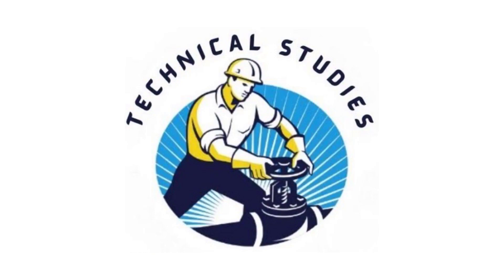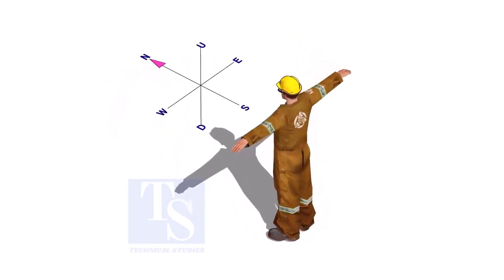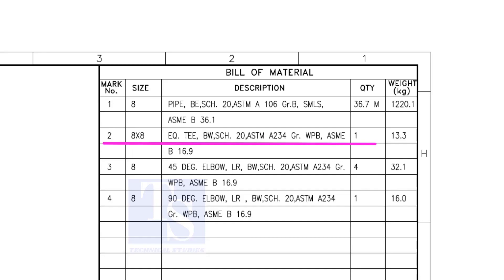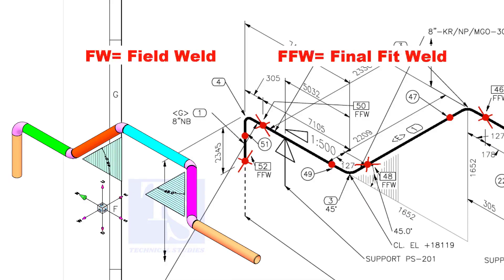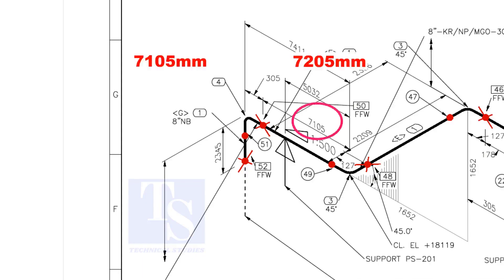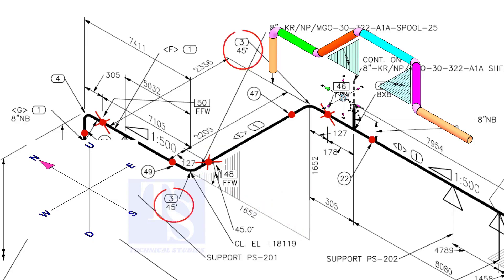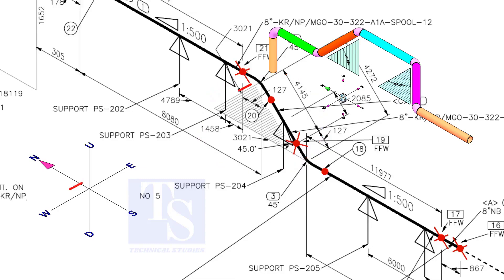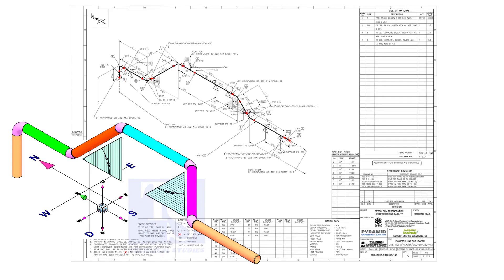How to understand Pipe Vertical and Horizontal Rolling Tutorial